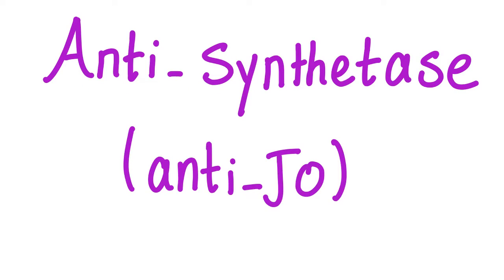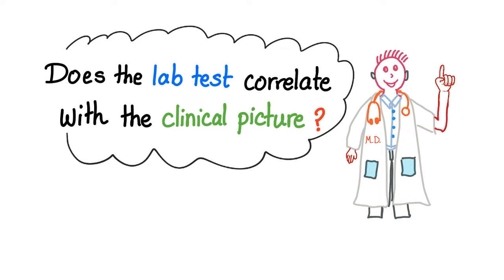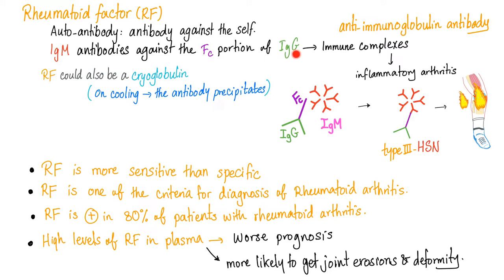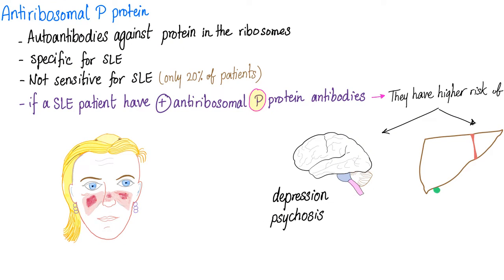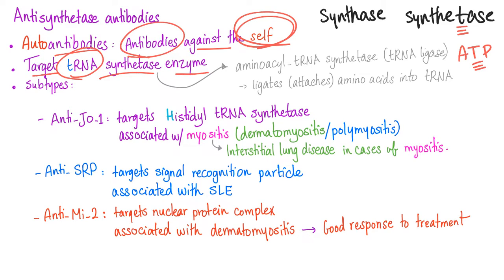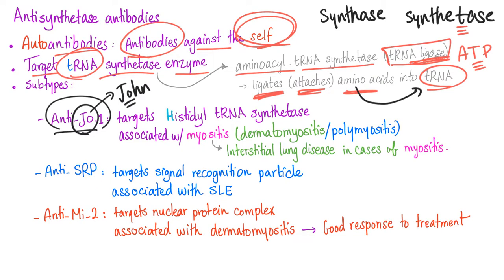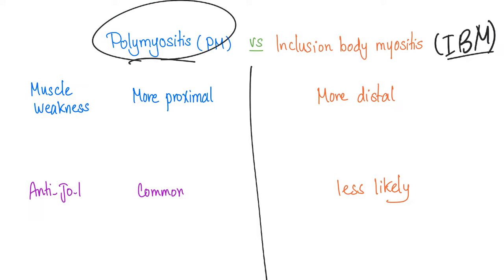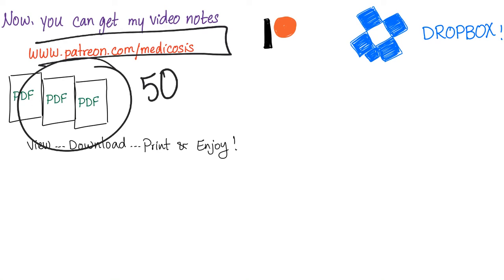Anti-Synthetase (Anti-Jo-1) Autoantibodies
If you like my videos, please consider leaving a tip